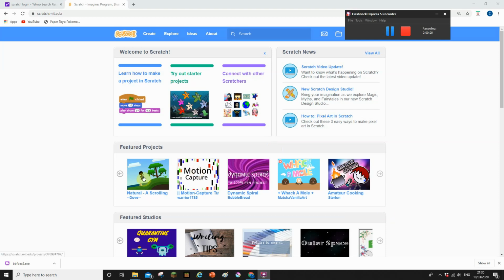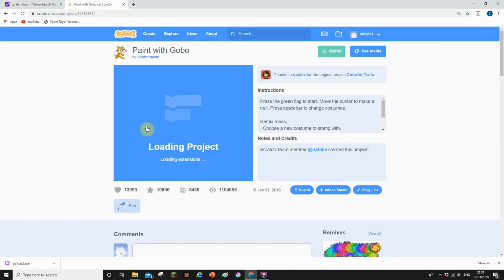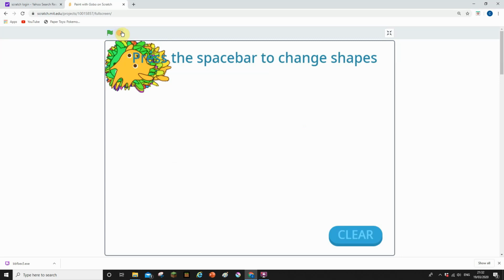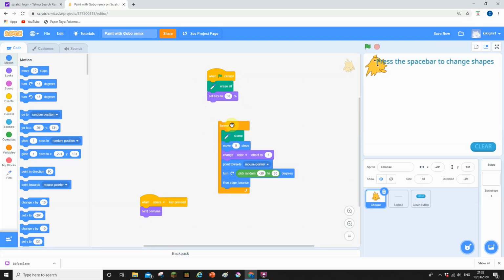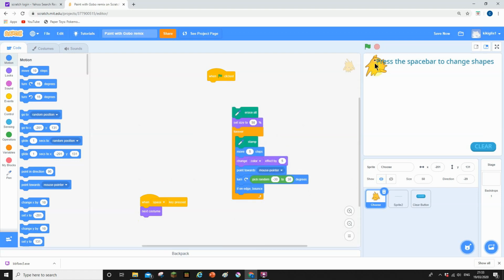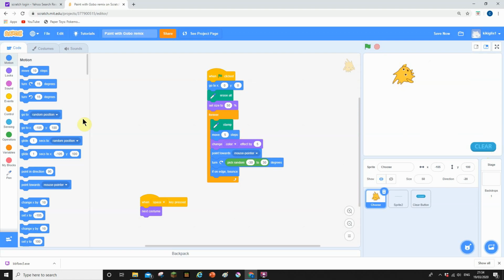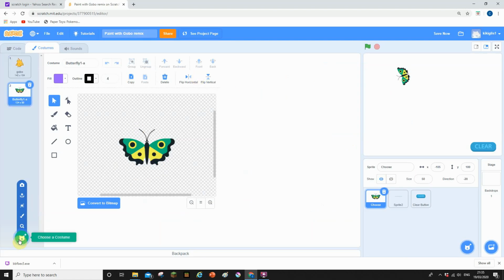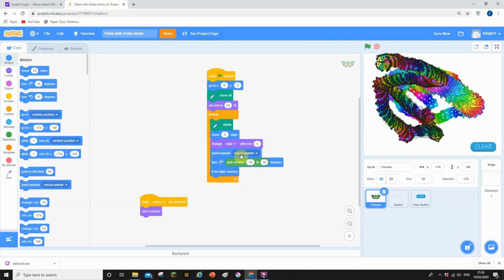scratch project gobo paint - 2nd Beeston Sea Scouts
Tutorial on a simple scratch art project